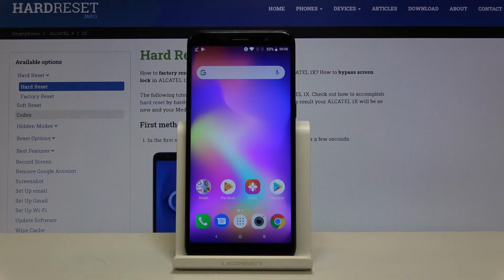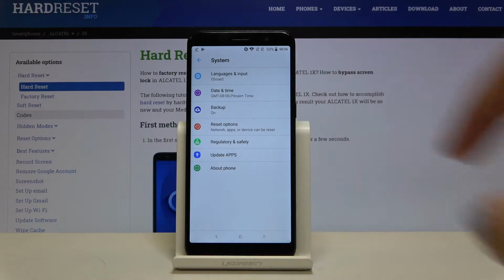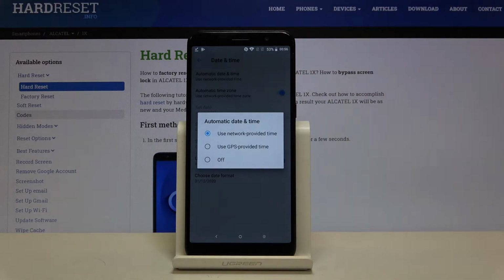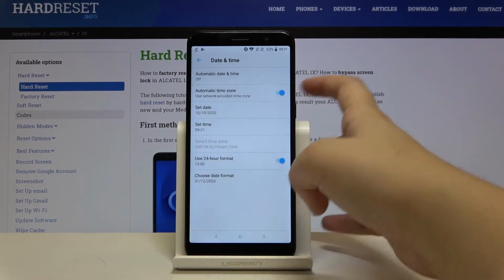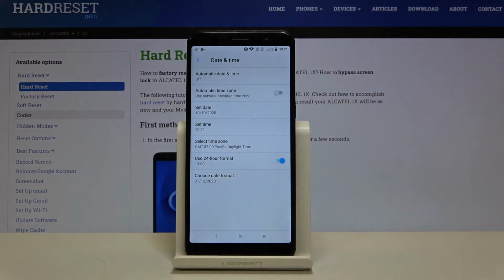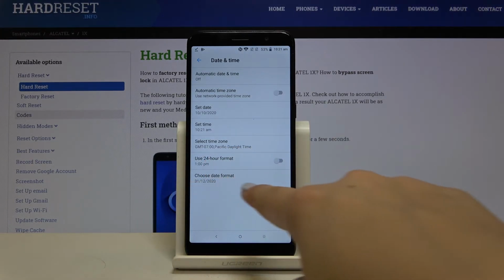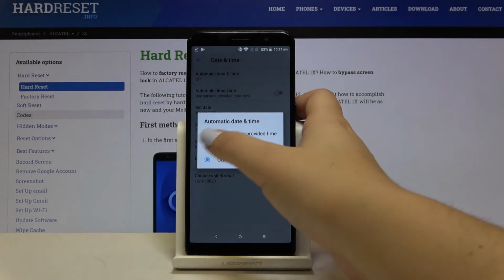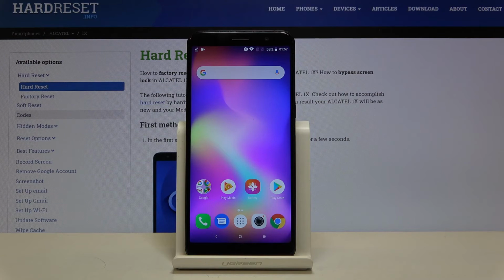How to Set Up New Date on ALCATEL 1X - Date & Time Settings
Learn more info about ALCATEL 1X:
Today we’ll show you how to change Date and Time Settings on your ALCATEL 1X. Find out the way to manage your Time Zone and Clock Format on your phone quickly. Let's visit our HardReset.info YT channel and get more useful tutorials!

How to set Time Zone in ALCATEL 1X? How to change Date and Time Settings on ALCATEL 1X? How to change Time Zone on ALCATEL 1X? How to change Time in ALCATEL 1X? How to set up a new Date on ALCATEL 1X?